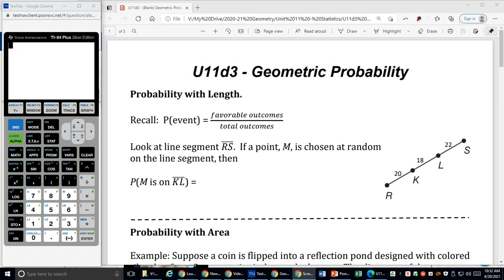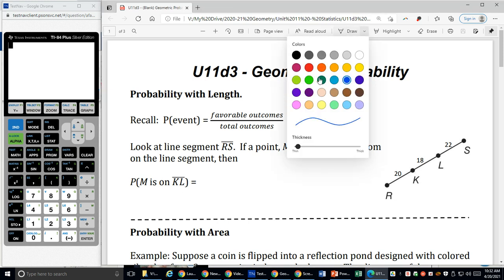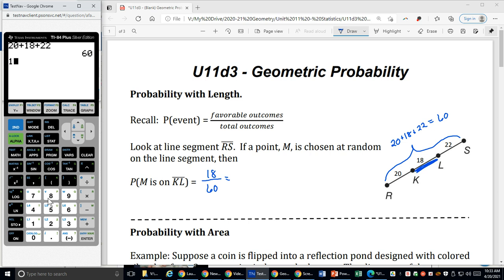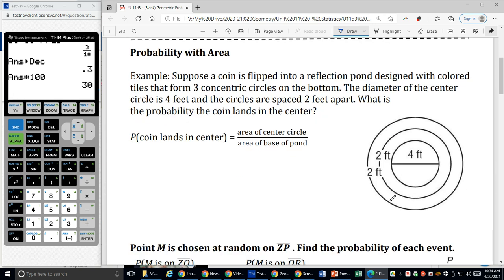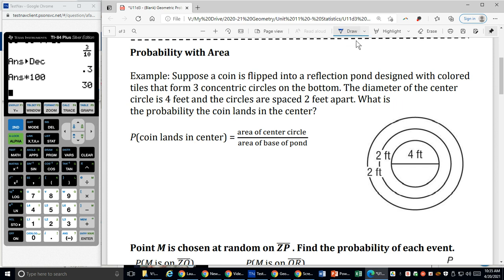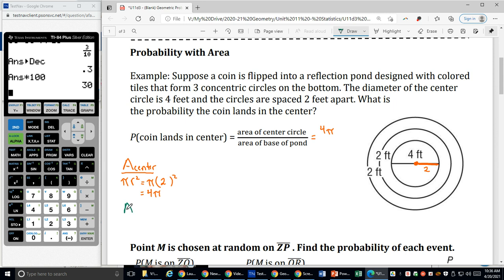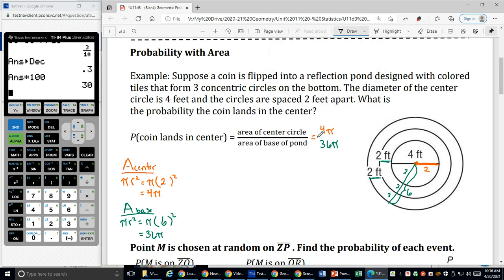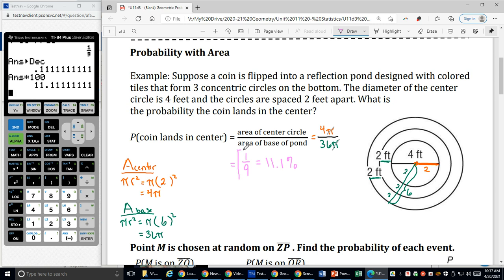U11d3 Geometric Probability Part 1